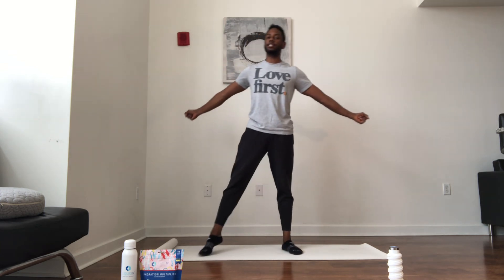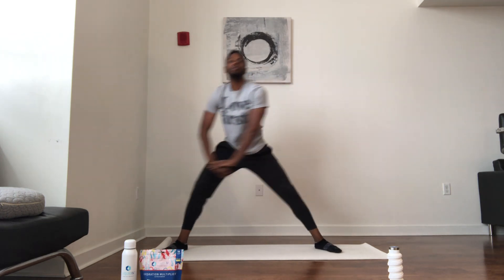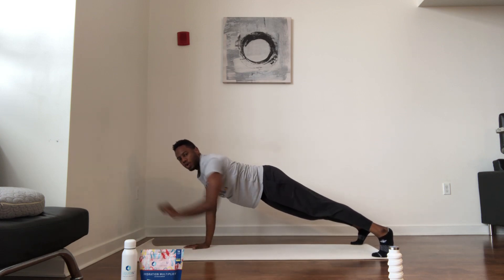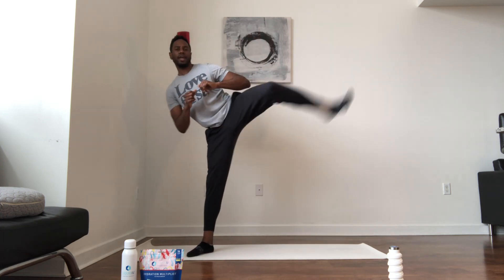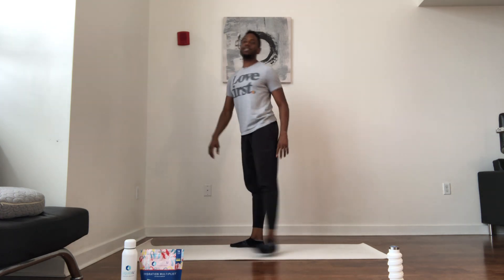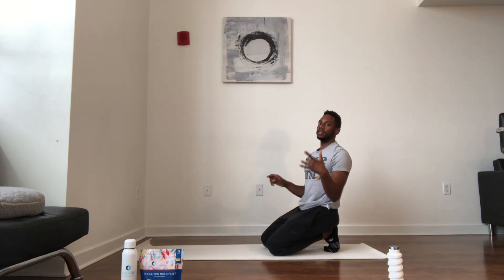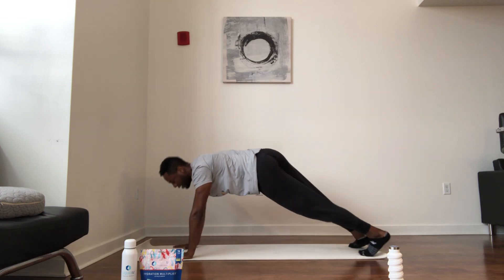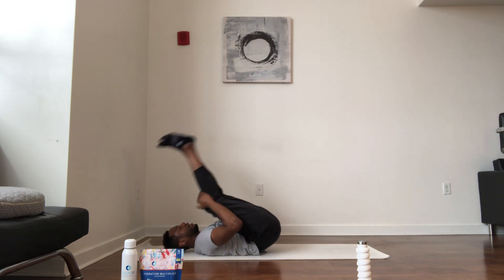Sweat & Hydrate (Liquid IV) 💦